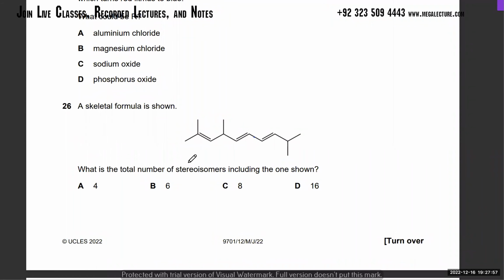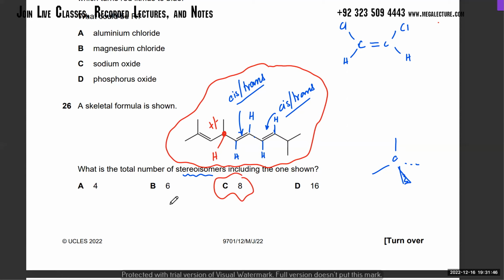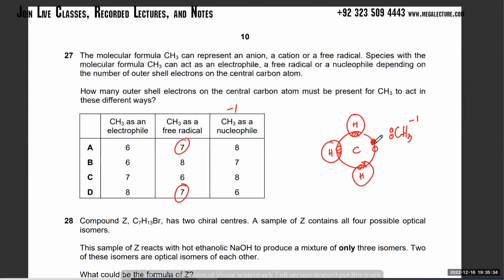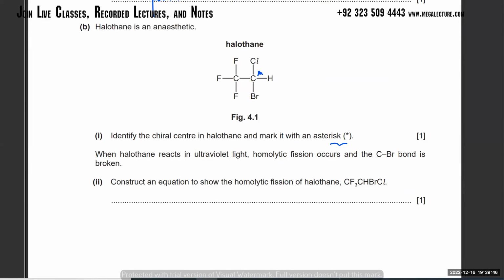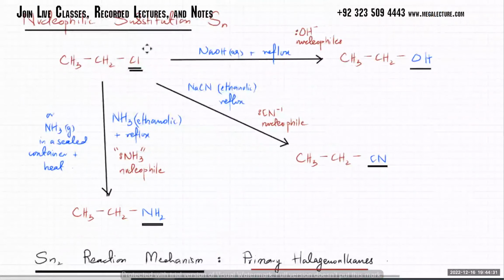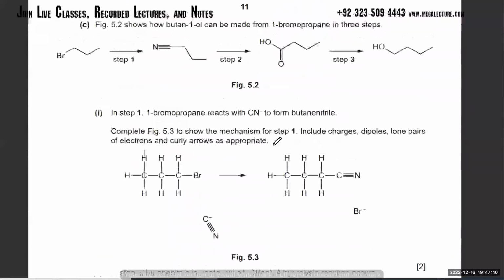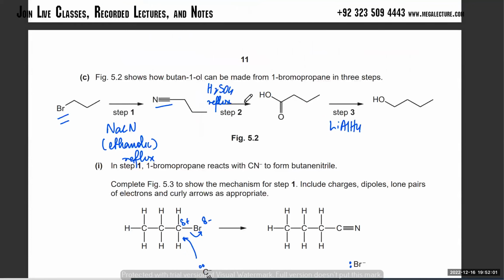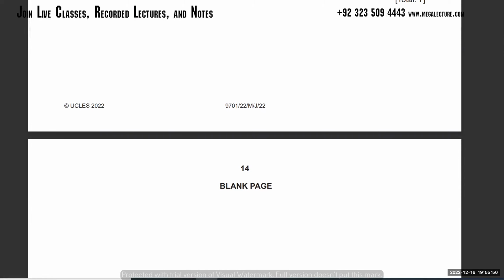AS 9701 Organic Chemistry Part 21 | Past Paper Questions